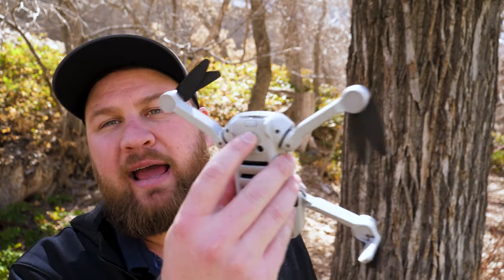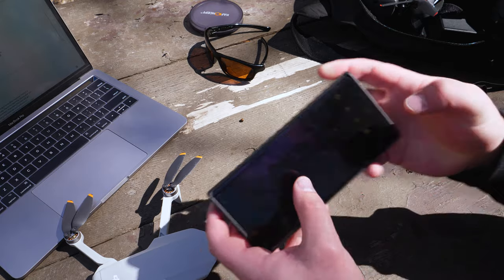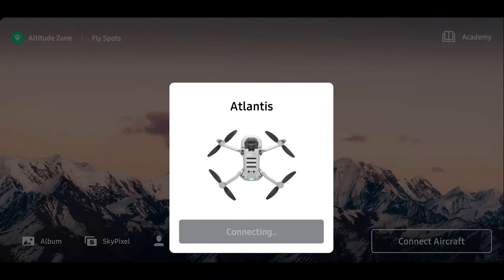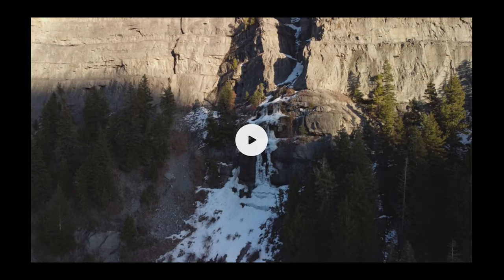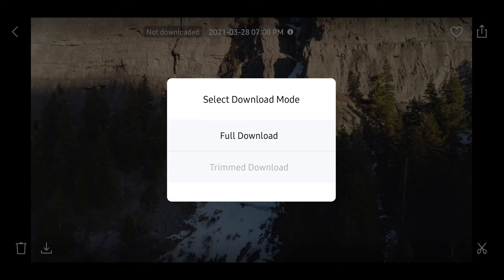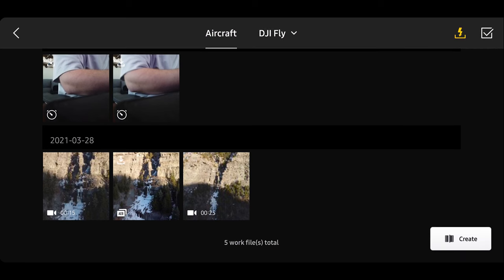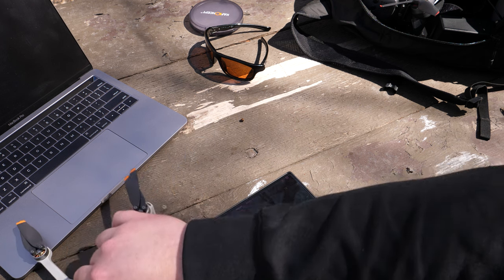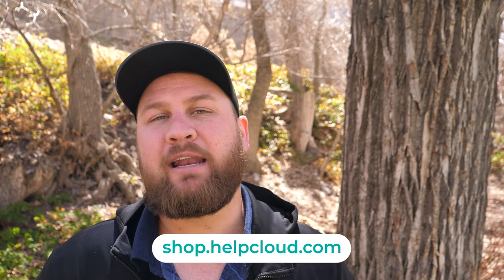DJI Mini 2 Secret Button: How to Use DJI Quick Transfer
One of the best features is the DJI Quick transfer. In this video I show you what Quick Transfer is and how to use it. The DJI Mini 2 is an incredible pocket-sized camera drone packed with TONS of features, such as a 4K 100MBps video camera. 12MP Photos with DNG (raw) support, 31min flight times.